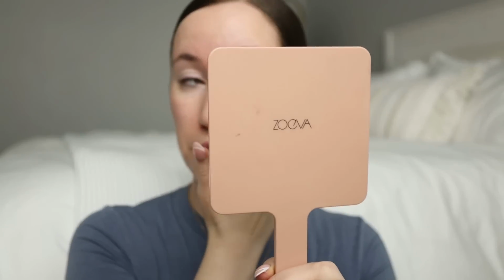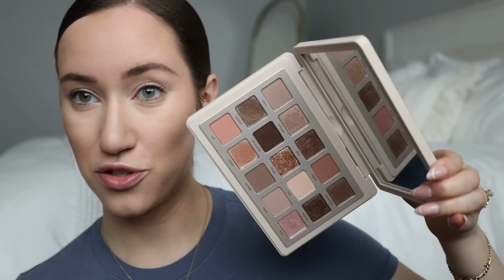A much needed life update ❤️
Hi, sweet friends!!! Today I wanted to sit by a window and do a little chatty grwm updating you on a few things!!! It’s been a while since I’ve done a “natural light” tutorial, but I was honestly craving a more casual set up today :) I hope you all enjoy today’s video & I hope you know how much I love you!!! xoxo

💅 WHAT I’M WEARING:
Shirt: SKIMS

(first order only + create an account)

MINKY COUTURE
(these are my FAVORITE blankets made here in Utah!! I love the HUGS & URBAN blankets!!)